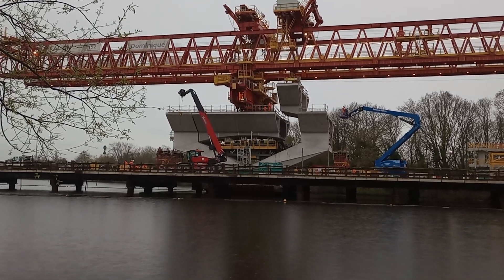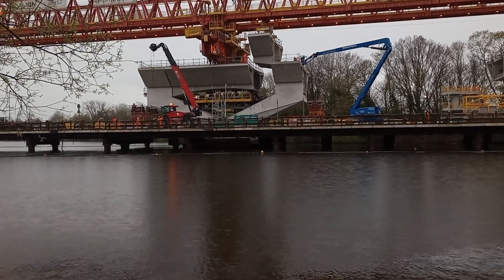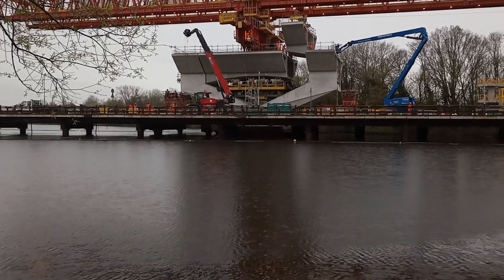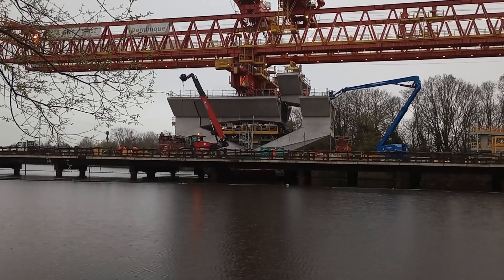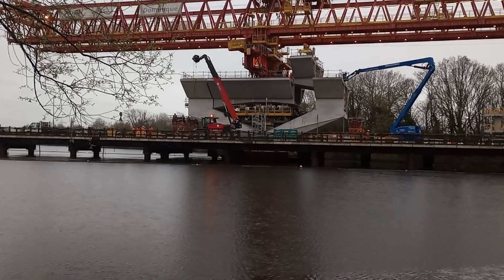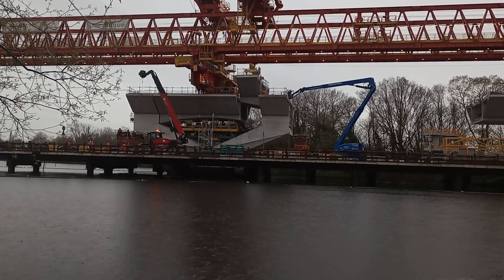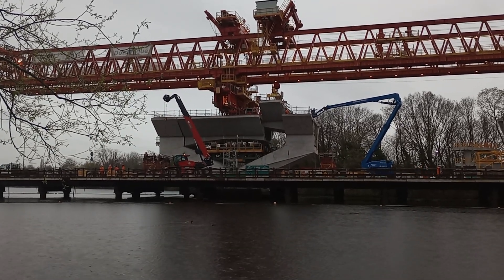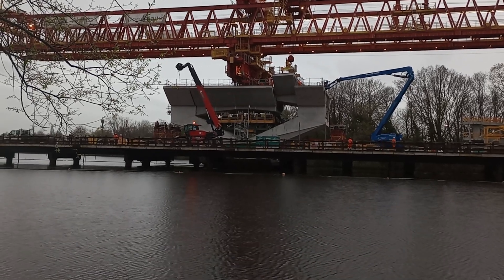Dominique slots the new segment into its new home!!!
This is really exciting! Will the segment fit? It's like the end of Cinderella! It's lowered so gingerly and carefully into place - that's how engineering works! It's a privilege to see the last pier segment being fitted, a sort of capstone of the pier!!